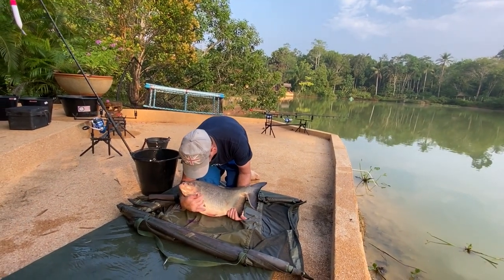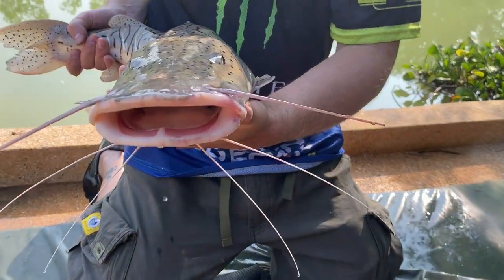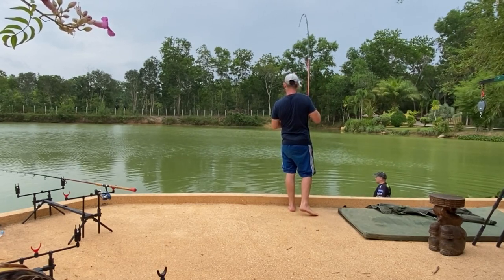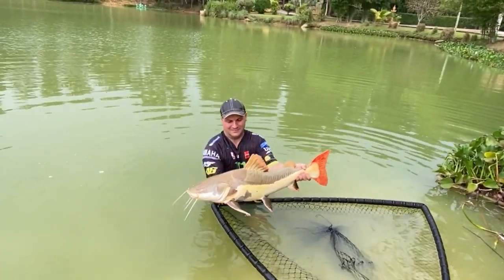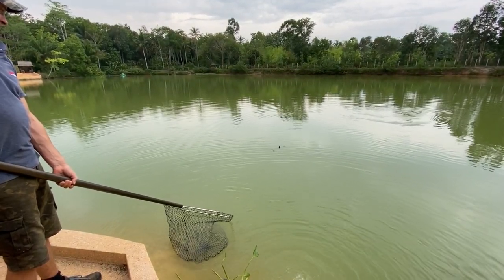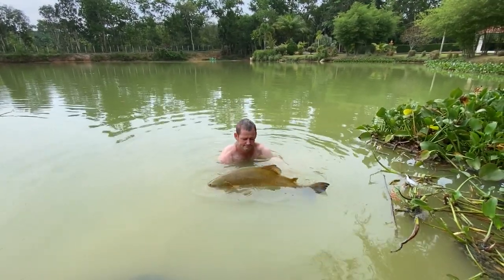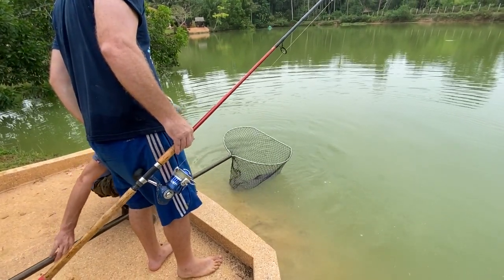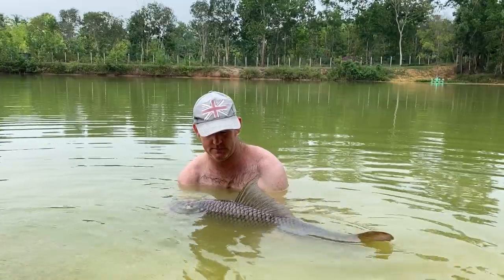John Wilson Fishery Thailand, Chumphon. Day 1 carp fishing Thailand. Alligator Gar, Pacu, Rohu.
In this video we visited the John Wilson fishery Thailand, Chumphon.

I am sure many of the British anglers will remember John Wilson from his TV show Go Fishing that aired in the 80s and 90s on channel 4. In his time presenting the show he traveled all over the UK and from time-to-time overseas fishing for all manner of fish. In 2009 John was appointed with an MBE for his services to fishing in the UK and was voted the “The greatest angler of all times” in 2004 in a pole held in the Angling times.

In 2013 John moved to Thailand with his wife Jo where they built there Thailand private residence and lake in Chumphon. John had the lake stocked with a wide variety of Thai species as well as imports from around the world. John and Jo named there new Thailand home Bung Sawan translated this would be “paradise lake.”

Sadly, John passed away in November of 2018 in his Thailand home at the age of 75. Jo, John’s wife decided to sell there Thailand home and move back to the UK to be closer to family and friends and this is when Richard purchased the property with the intention of opening the lake as one of Thailand’s premiere fishing venues. With the permission of Jo and Lisa (John’s wife and daughter) the new fishing venue would be called the John Wilson Fishery. A fitting tribute to john who devoted so much time in the property.

Since purchasing the property Richard has been working hard getting the venue ready for groups of anglers. The first thing that he needed to do was build some hard standing pegs as the original lake bank was grass. One thunderstorm and groups of people walking around the banks it would be a muddy mess. So, they built 4 concrete pegs with shelters so that the anglers can hide away from the weather when needed. All the pegs are equipped with mains power a fan and each peg is equipped with its own air pump with the pipes hidden under the ground. The air pipes exit at the front of the peg so that when handling the fish after a long fight the fish can be sure to get plenty of oxygen and aid in its recovery. Not only this the pegs are equipped with a Crain that folds away as to not get in the way when not in use. This Crain swings over the water allowing the fish to be safely weighed over the water. This is the first time I have seen this idea and I think it is a good addition. This ensures the true weight of the fish can be known. Other venues guess the weight of the fish and let’s be honest its in the venues best interest to exaggerate the weights. With this system a true weight can be recorded and recorded safely.

Richard has also been busy adding to the already impressive stock of fish that John Wilson originally stocked. Richard has added a Siamese carp of 104Lb, Mekong of 190Lb, wallago 125Lb, Julians 25Lb, alligator gar 53Lb, Tiger 10Lb, Rohu 8Lb as well as many more at smaller weights.

Check out Richards Google page with information about more fishing lakes around Bangkok.